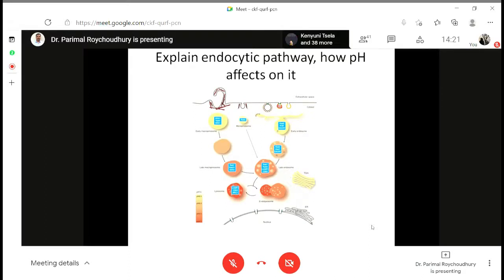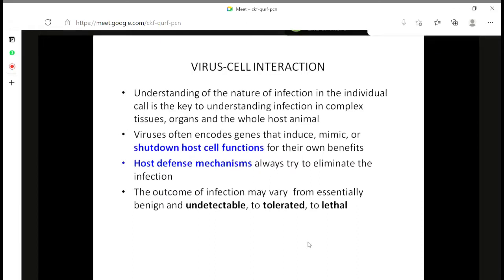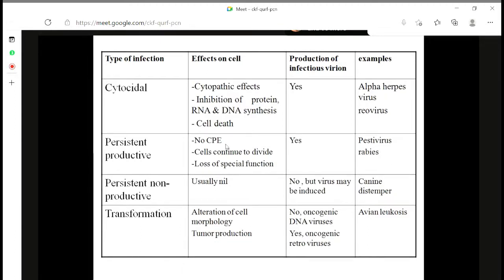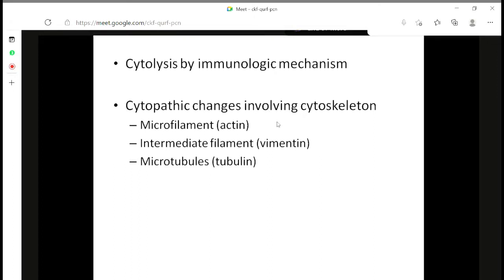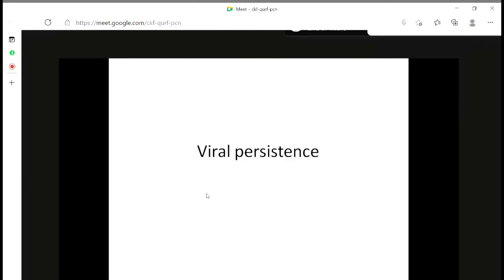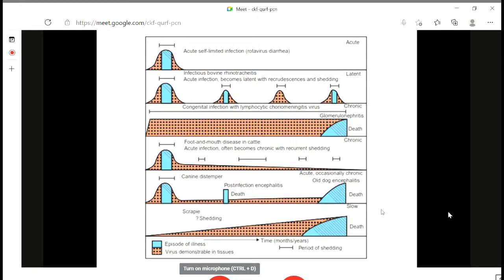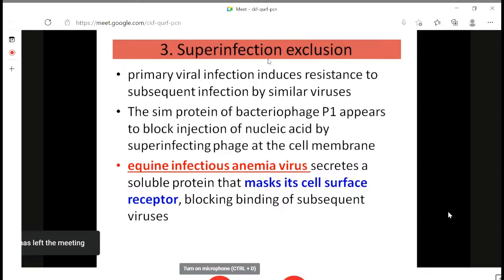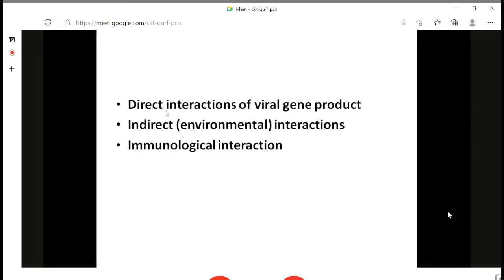VMC prac 20/05 Virology